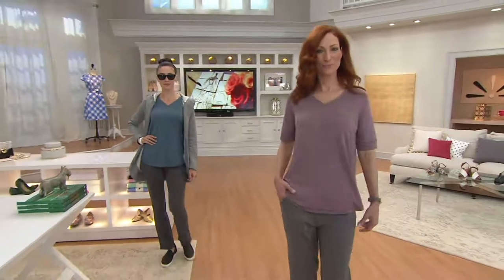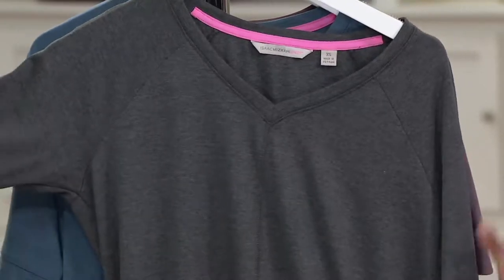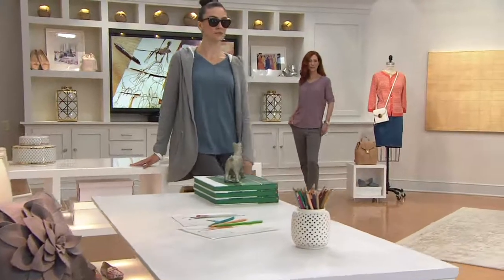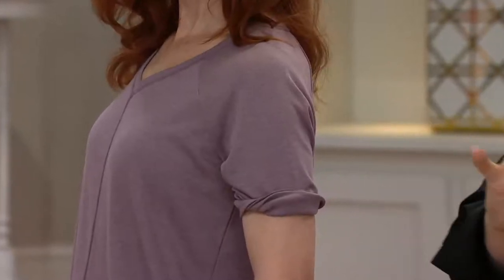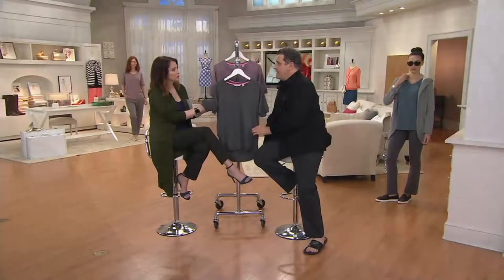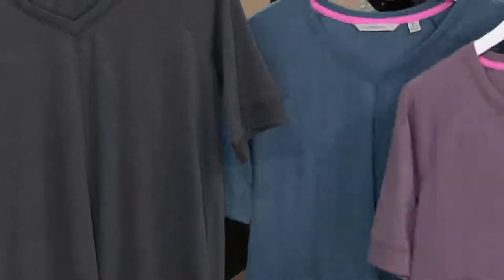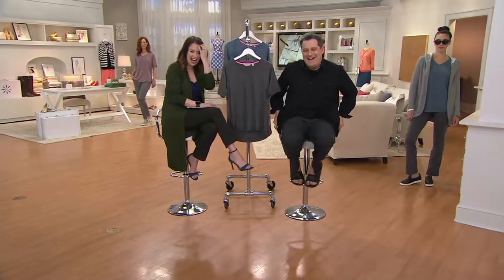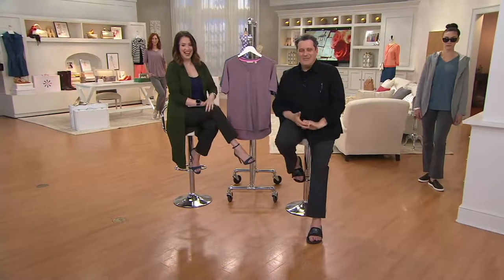Isaac Mizrahi Live! SOHO Raglan Sleeve Knit T-shirt on QVC